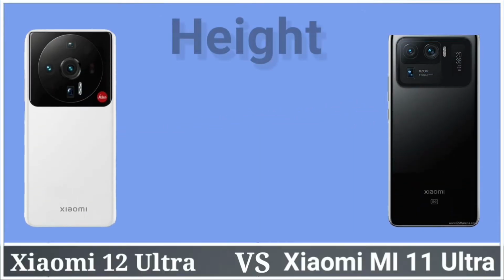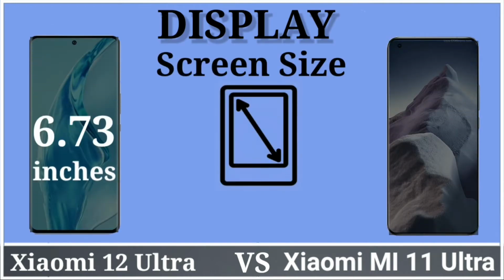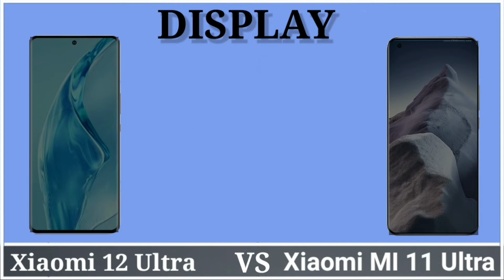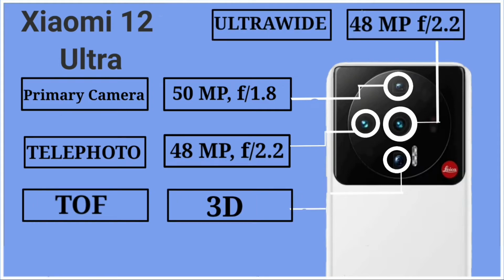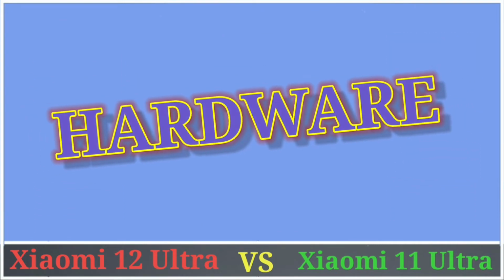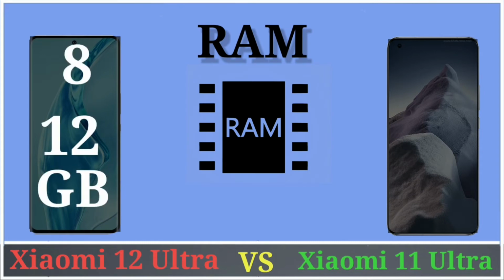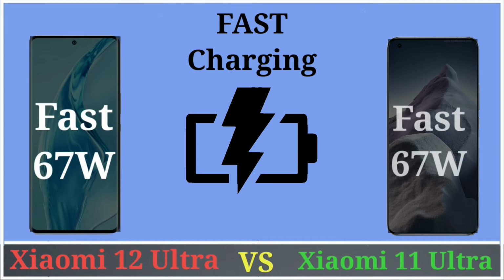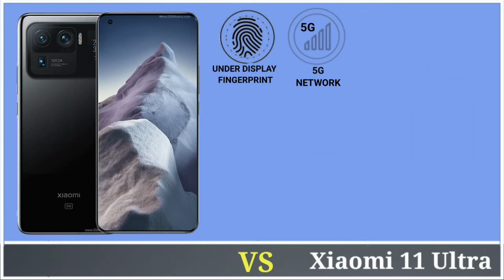Xiaomi 12 Ultra Vs Xiaomi Mi 11 Ultra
Xiaomi 12 Ultra Vs Xiaomi Mi 11 Ultra comparison

Xiaomi 12 Ultra vs Xiaomi Mi 11 Ultra camera
Xiaomi 12 Ultra vs Mi 11 Ultra  price
Mi 12 Ultra vs Mi 11 Ultra  comparison
Xiaomi 12 Ultra vs 11 Ultra review

NOTE : ALL THE IMAGES/PICTURES SHOWN IN THE VIDEO BELONGS TO THE RESPECTED OWNER OF ANY PICTURES SHOWED IN THE VIDEO

Credit : If I have used in this video some Google Data (Images, Music, Clip Art and Short Videos etc.) So I Give the Credit of Respected Owners and thank you so much for providing the Data. If you feel bad please first contract me and then after take any action.